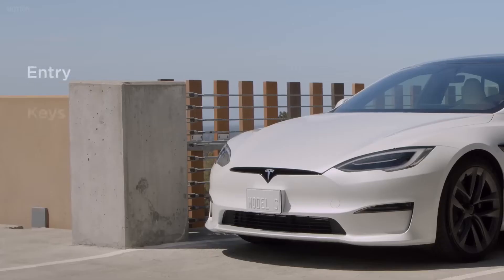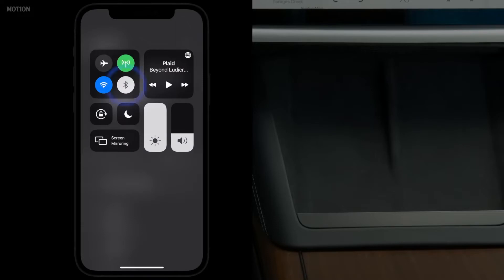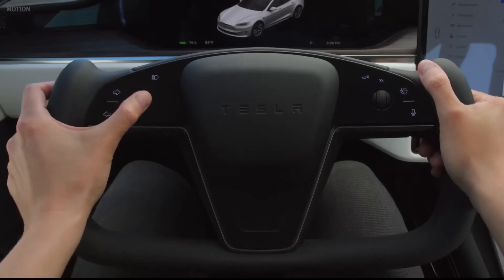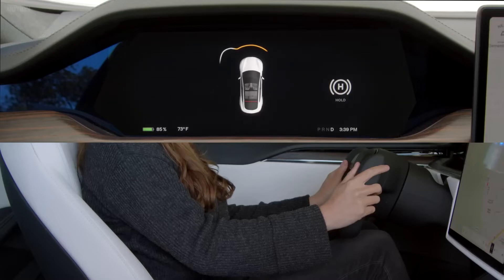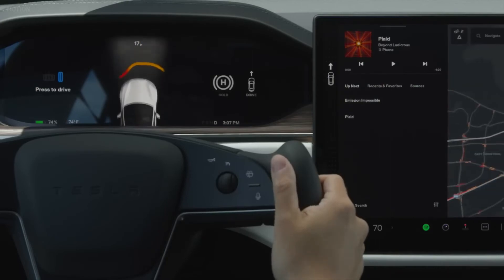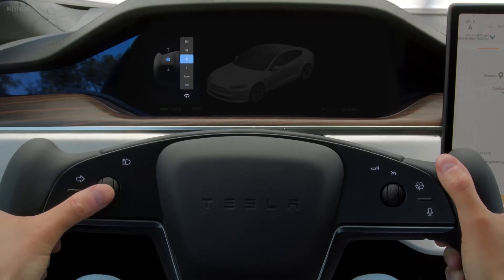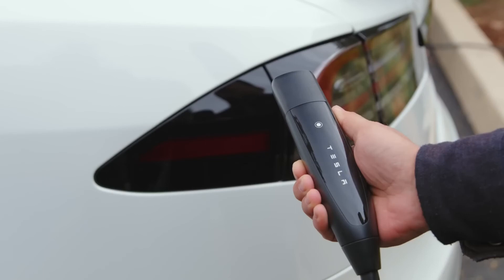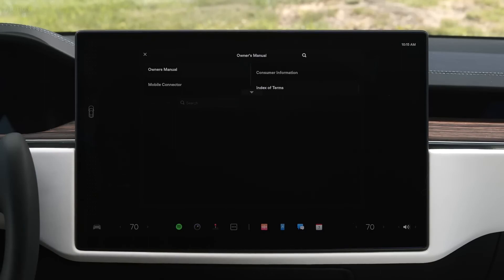Tesla Model S - Essentials